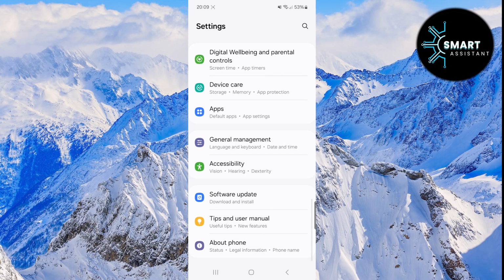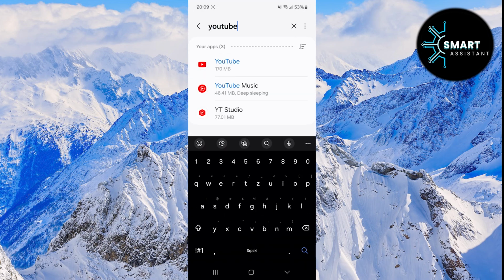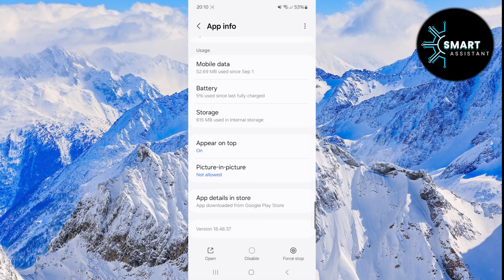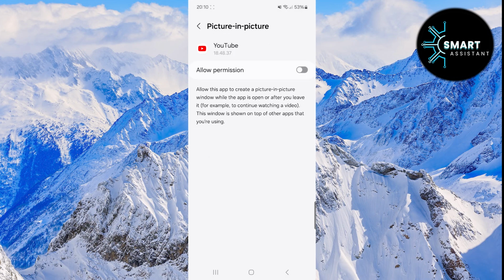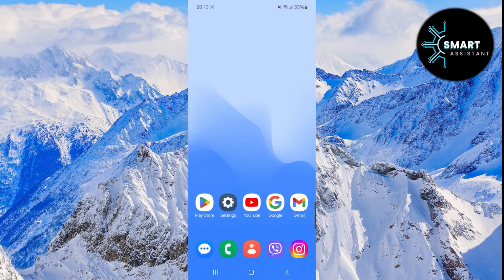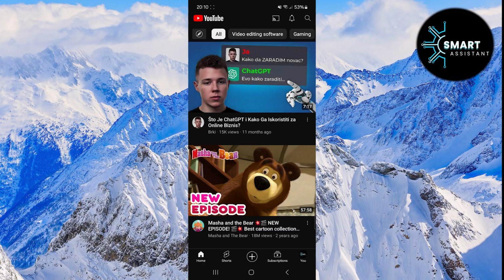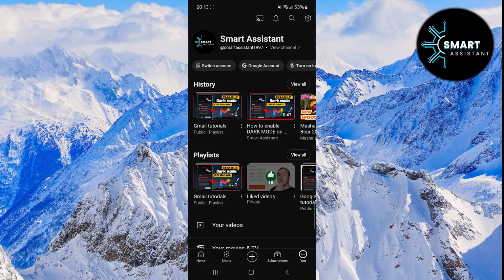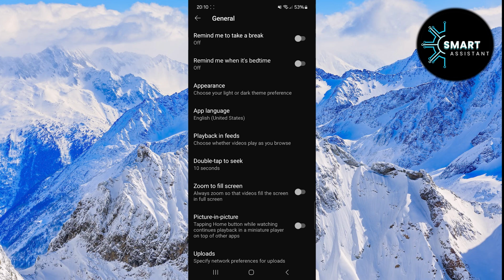How To Enable PICTURE IN PICTURE On YouTube (2023)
Today we will focus on one of the latest additions to our online experience - Picture-in-Picture mode on YouTube. Imagine the ability to watch videos while simultaneously performing other tasks on your computer or smartphone. If you're ready to learn how to easily enable this feature, follow the steps in this user-friendly, step-by-step guide.